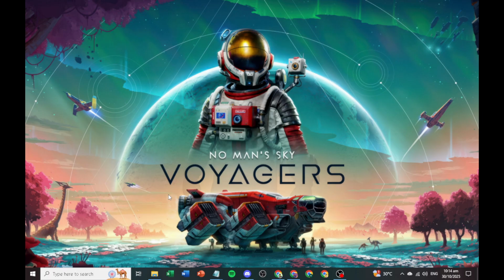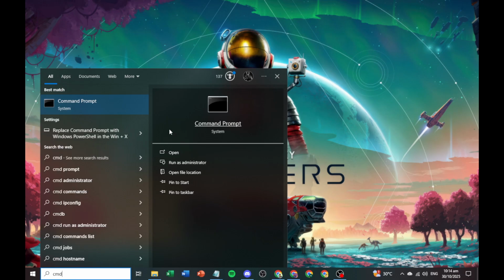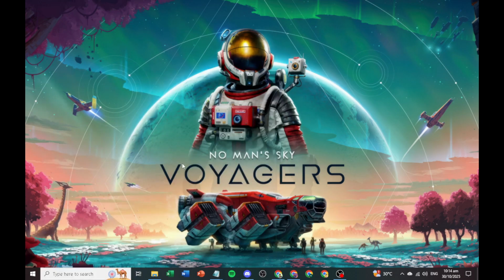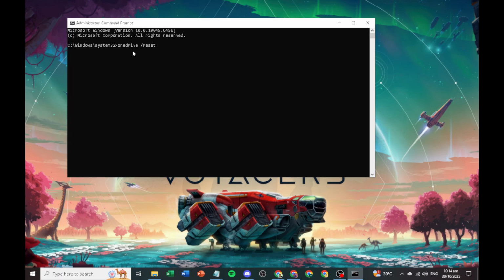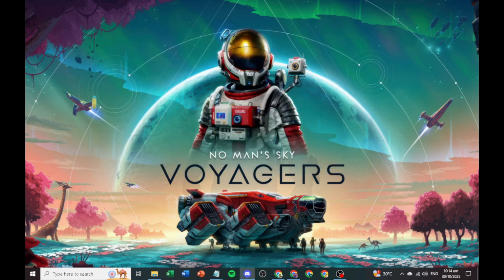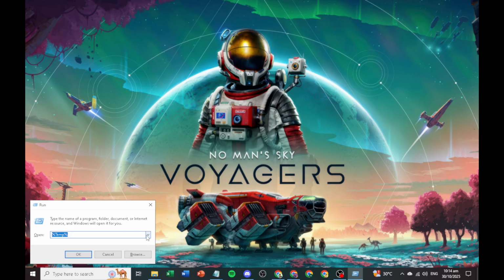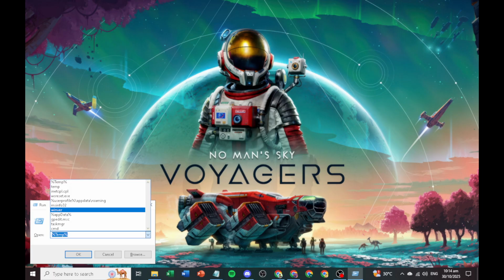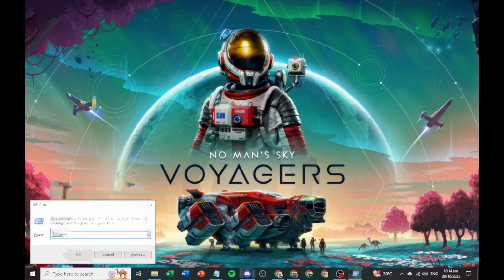How To Fix Onedrive Error 0x80071129 On Windows 1110 [2026 Guide]